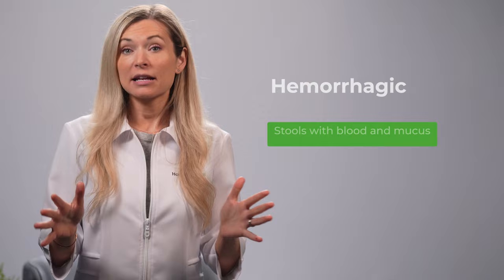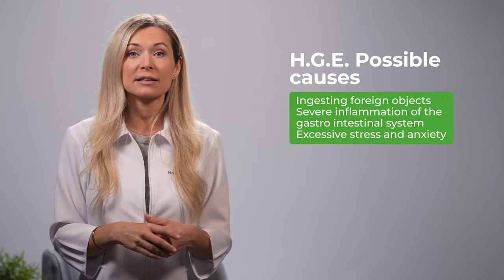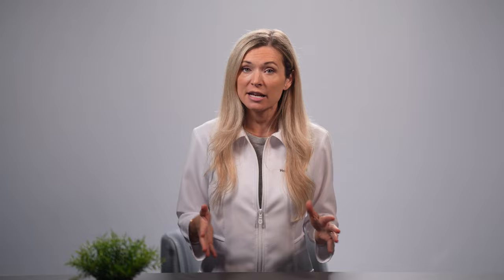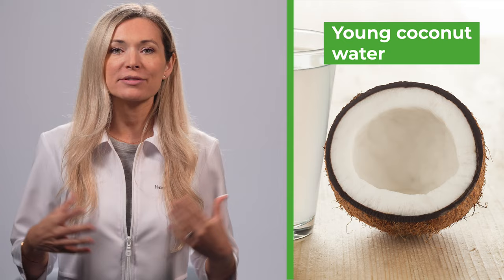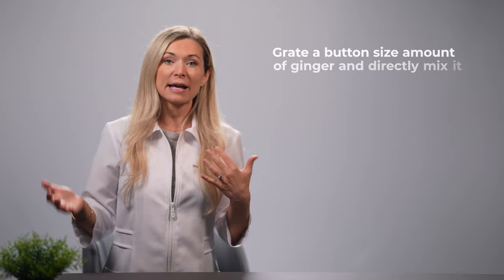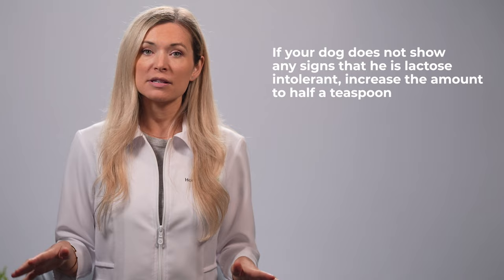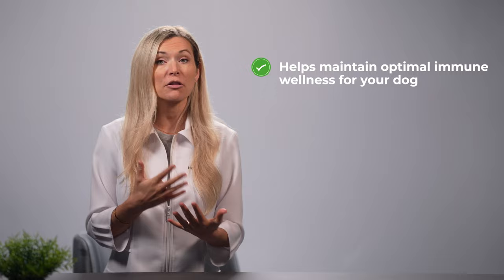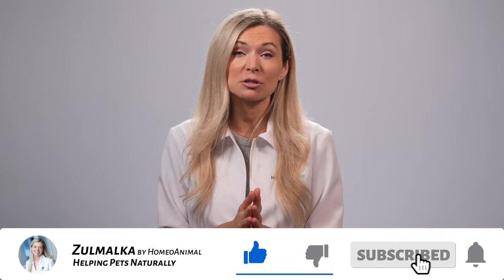Dog Poop Like Jelly with Blood Home Remedy | 5 NATURAL Ways To Do It Properly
Seeing your canine family member pass poop like jelly with blood can be rather daunting for any dog parent.

And while most people believe that reaching for “conventional” medicines is their only option when it comes to dealing with this health issue, there are actually natural remedies to support your dog during the same.

In this comprehensive yet easy-to-follow video, I will walk you through on everything you need to know about natural dog poop like jelly with blood home remedies you can use to give your beloved pet the immediate and proper care he deserves.

Supporting your dog when he passes poop like jelly with blood should NOT be a guessing game. And watching this video right now will help you get on the right track.

Naturally with you and your pet, every step of the way!